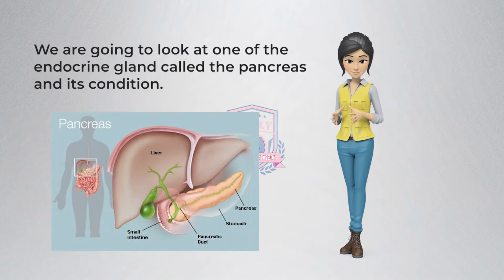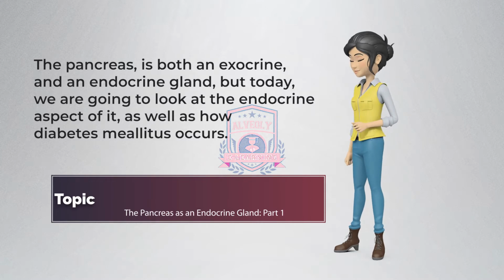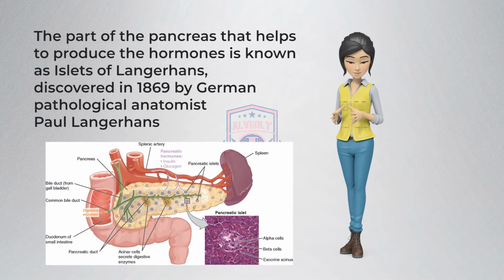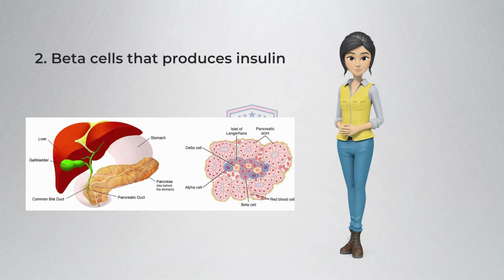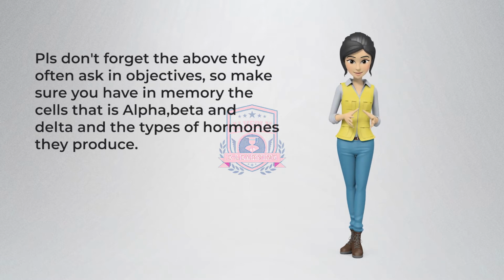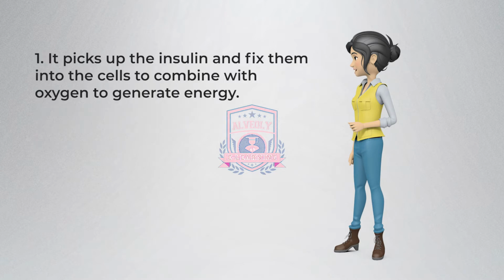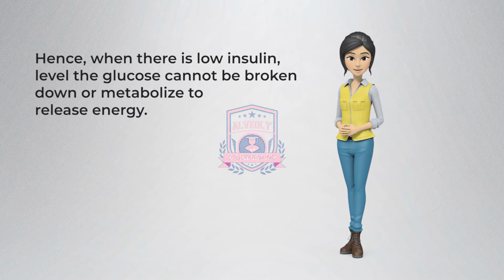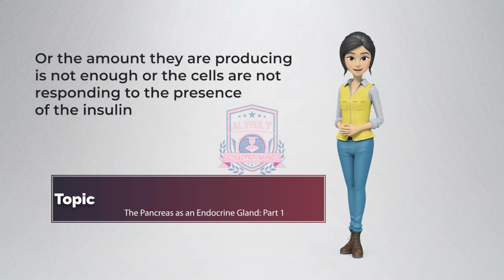The Pancreas as an Endocrine Gland: Part 1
Alveoly E-learning bringing simple tuition to your doorsteps.

Translated titles:
Die Bauchspeicheldrüse als endokrine Drüse: Teil 1

Le pancréas comme glande endocrine : partie 1

El páncreas como glándula endocrina: parte 1

O Pâncreas como uma Glândula Endócrina: Parte 1

अग्न्याशय एक अंतःस्रावी ग्रंथि के रू

البنكرياس كغدة صماء: الجزء 1

作为内分泌腺的胰腺：第 1 部分

内分泌腺としての膵臓：パート1

Поджелудочная железа как эндокринная железа: Часть 1

Kongosho kama tezi ya Endocrine: Sehemu ya 1